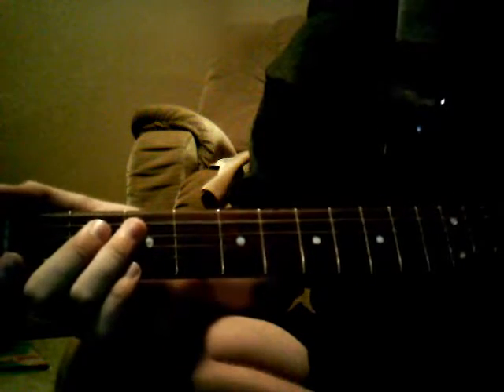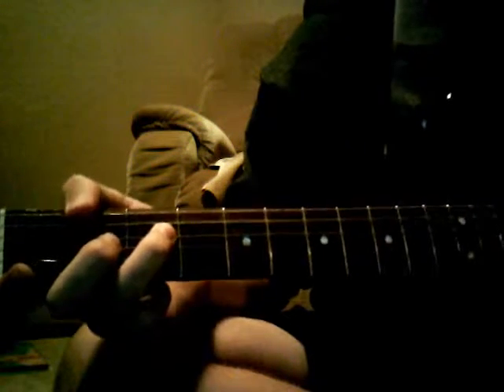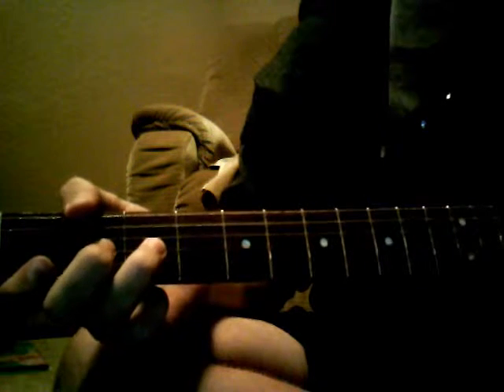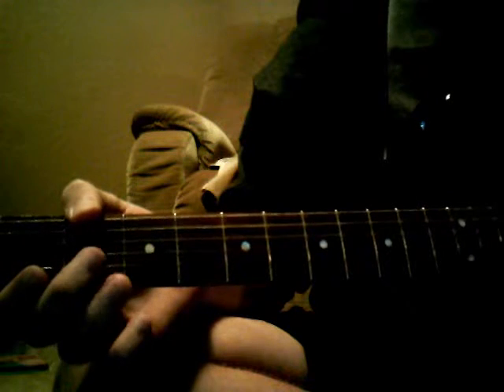blues scale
this is very important to learn before u start playing the bkues